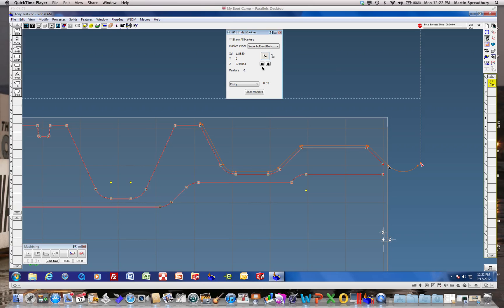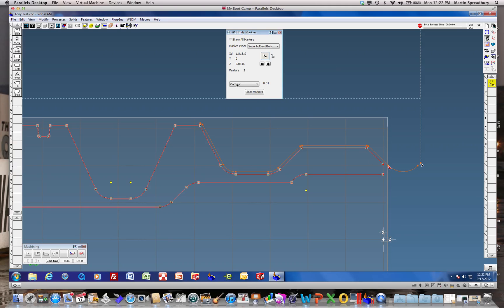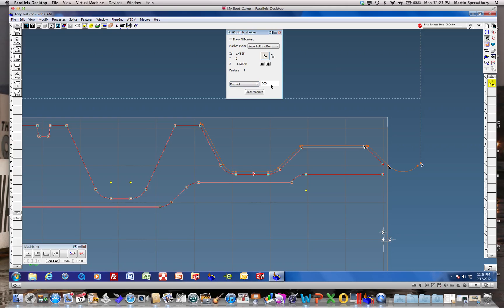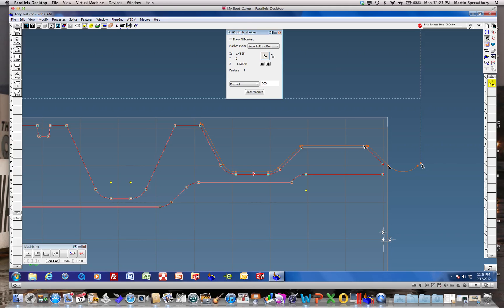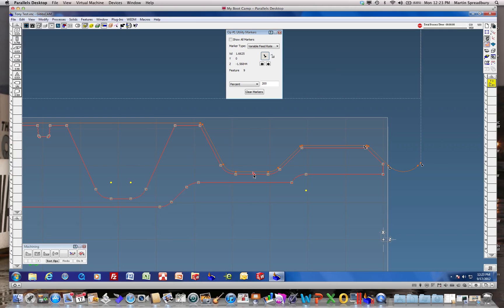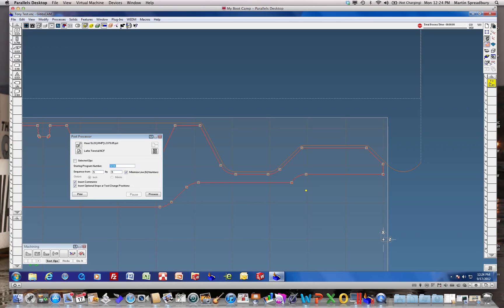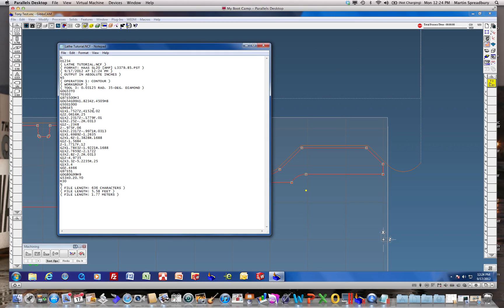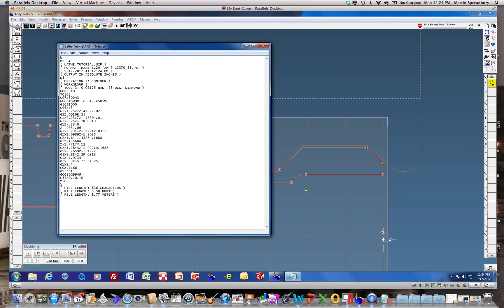GibbsCAM simple Utility Markers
Simple use of Utility Markers in GibbsCAM Production Turning